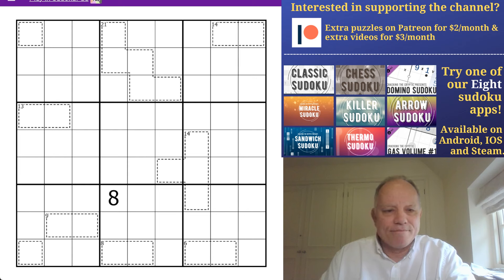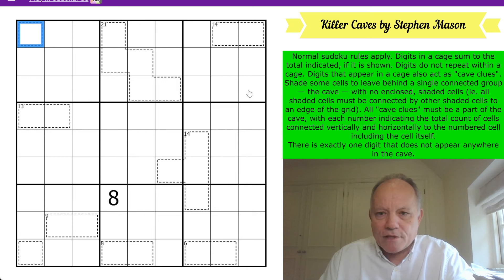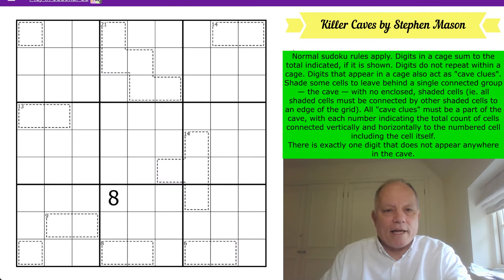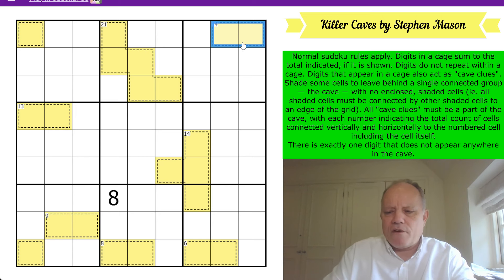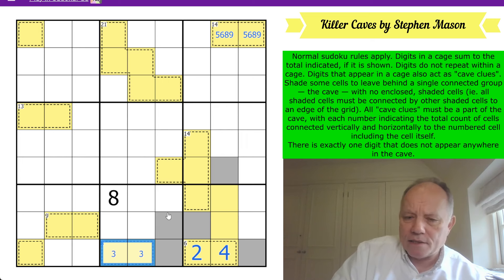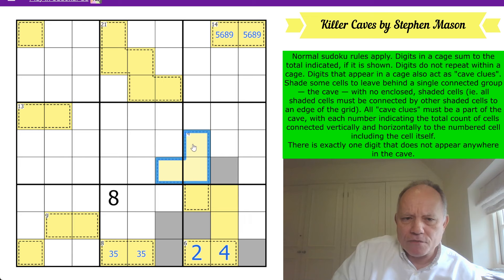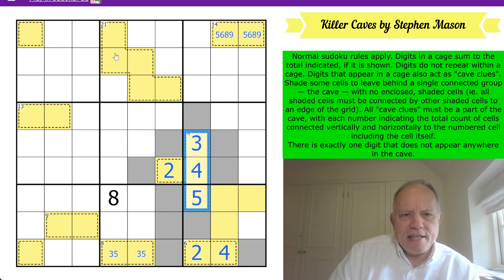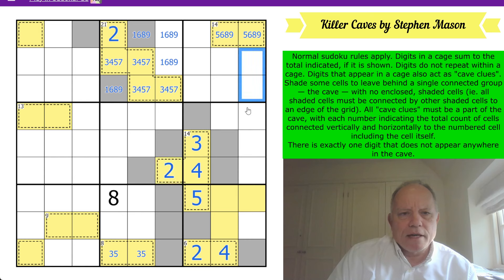Getting Lost in a Cave of Sudoku!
Normal sudoku rules apply. Digits in a cage sum to the total indicated, if it is shown. Digits do not repeat within a cage. Digits that appear in a cage also act as "cave clues".
Shade some cells to leave behind a single connected group — the cave — with no enclosed, shaded cells (ie. all shaded cells must be connected by other shaded cells to an edge of the grid). All "cave clues" must be a part of the cave, with each number indicating the total count of cells connected vertically and horizontally to the numbered cell including the cell itself.
There is exactly one digit that does not appear anywhere in the cave.

▶ Here's where you can get our NEW T-shirts, identifying you as one of Simon's favourite people:

▶ HOLIDAY SHOPPING? Check out our books and merchandise, perfect gifts for the sudoku-lover in your life (or for yourself)!! ◀
Books Cracking the Cryptic’s Greatest Hits Vol. 1 and Vol 2, as well as the e-book editions of Fog of War (regular and deluxe editions), are all available!

The November reward will be Duality 2 by the Skunkworks, and you will love it. Just $2/month for the monthly reward, $3/month or higher for solution videos. Lots of other great content available, including crosswords, other sudoku solves, and Rockratzero’s excellent “600K Bang!” We appreciate your support!

All our apps are full of hand-crafted sudoku puzzles by some of the best constructors in the world. The main app includes Domino, Lines, GAS, and some free sets, and the brand-new Approachable Sudoku featuring Florian Wortmann, Wessel Strijkstra, Can Erturan, Mr. Menace, & James Sinclair. Other stand-alone apps include Classic, Killer, Chess, Miracle, Thermo, Arrow, and Sandwich.

▶NEWEST: Cracking the Cryptic’s Approachable Sudoku! ◀

▶Credits◀
SOFTWARE: Thanks to Sam Cappleman-Lynes and Sven Neumann
Logo: Melvyn Mainini
Opening Credits: Joel Blundell

▶ Contents ◀
0:00 Theme Music & News around the channel
1:15 Rules of today’s puzzle
3:20 Start Of Solve - Let's Get Cracking!